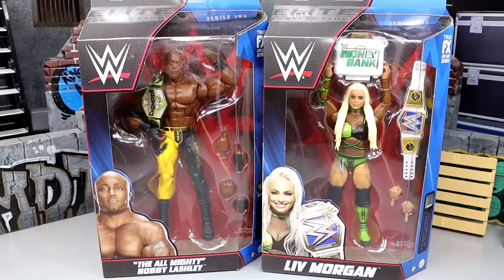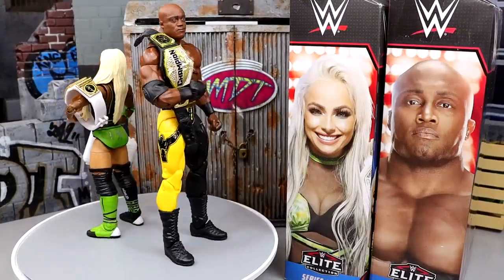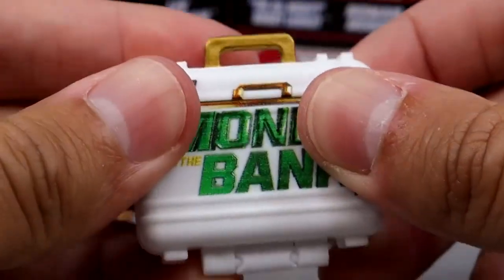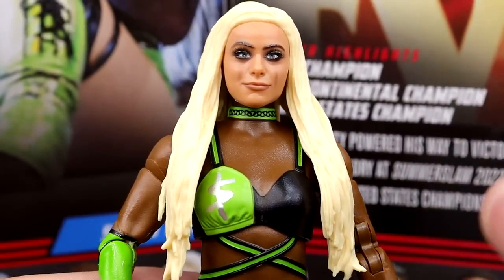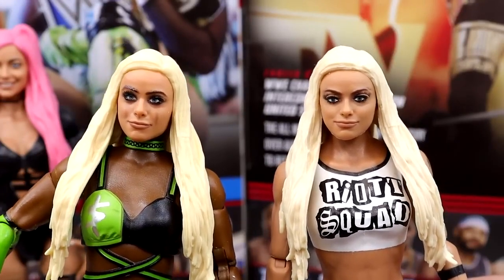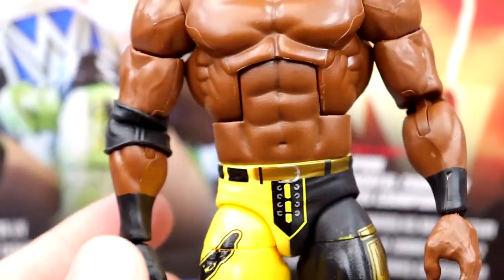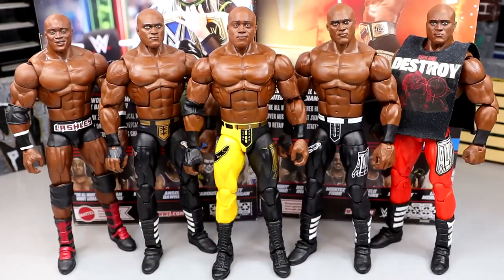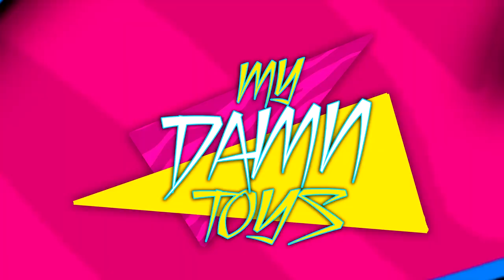WWE ELITE 103 BOBBY LASHLEY & LIV MORGAN FIGURE REVIEW!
In this video, MDT My Damn Toys is reviewing the WWE Elite Series 103 Bobby Lashley and Liv Morgan action figures from Mattel! Dominate the competition with Bobby Lashley in Mattel WWE Elite Series 103! The Almighty rules over the Elite line with his new figure, featuring a self-assured head scan and alternate pointing hands to replicate his iconic entrance pose. Lashley comes wearing two-tone black and yellow tights featuring a gold “Almighty” logo and black silhouette design. His look is complete with black wrist tape, black elbow pad, and black boots, and his accessories include a United States Championship title belt! Bobby Lashley - WWE Elite 103 WWE Toy Wrestling Action Figure by Mattel! Cash in with Liv Morgan in Mattel WWE Elite Series 103! Liv returns to the Elite line straight from her stunning Money in the Bank championship victory, and features an all-new confident head scan with accurate makeup and vivid blonde hair. She comes wearing a two-tone green-and-black top over mesh detailing that features dollar-sign print, straps, and choker, as well as green trunks with chain detailing. Liv’s look is complete with two-tone black and green boots, black kneepads, and green forearm sleeve. To commemorate her famous cash-in, she comes with a Money in the Bank briefcase and Smackdown Women’s Championship title belt! Liv Morgan - WWE Elite 103 WWE Toy Wrestling Action Figure by Mattel!